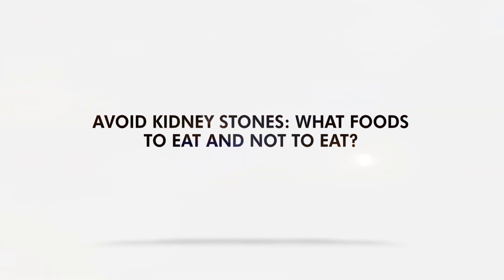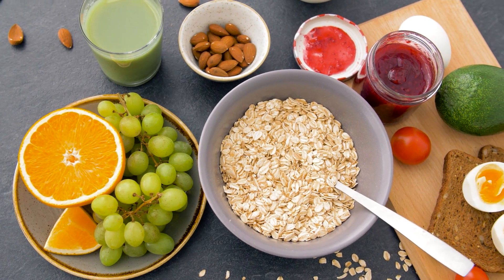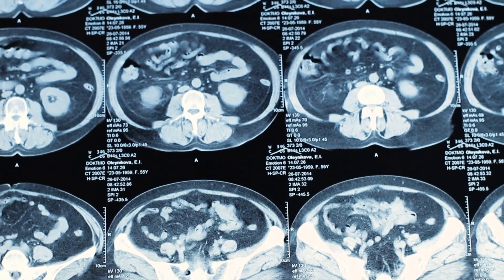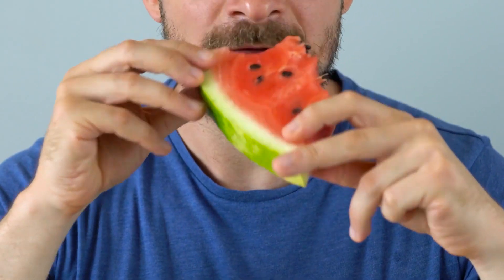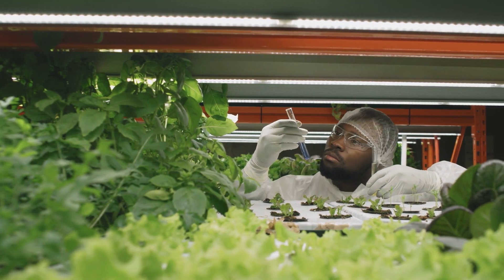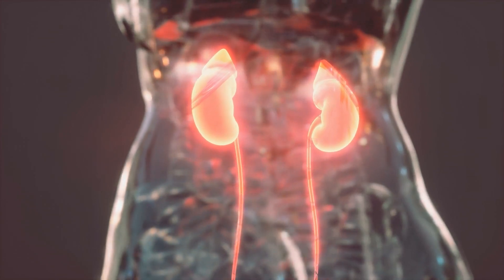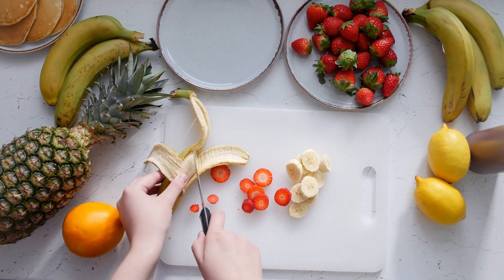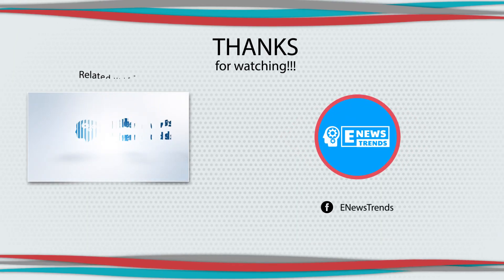Avoid Kidney Stones: What Foods to Eat and Not to Eat?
kidney stones, food for kidney stones, kidney stones diet, diet kidney stones, medical research, medical, research

A balanced diet can do a lot to keep kidney stones at bay.